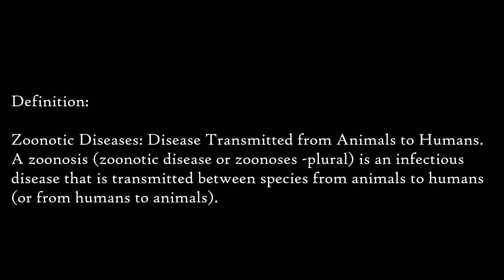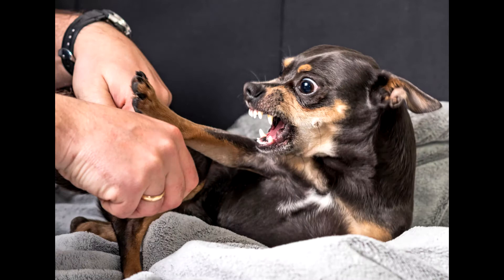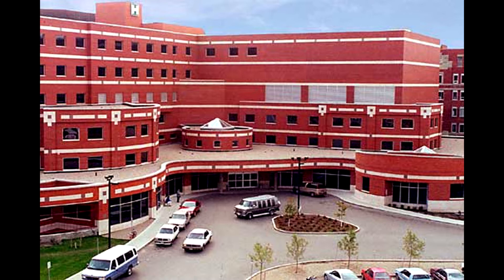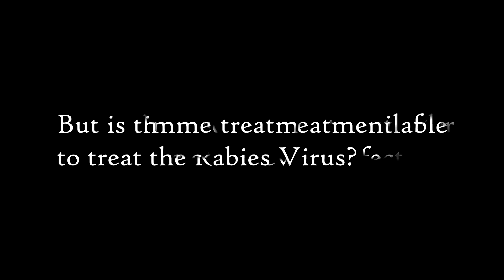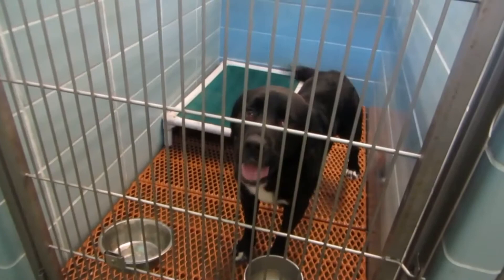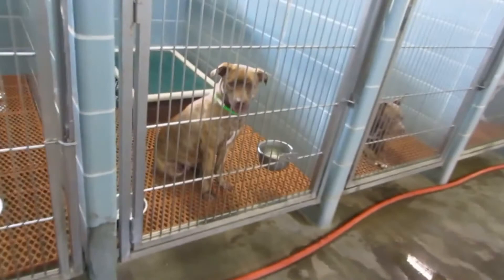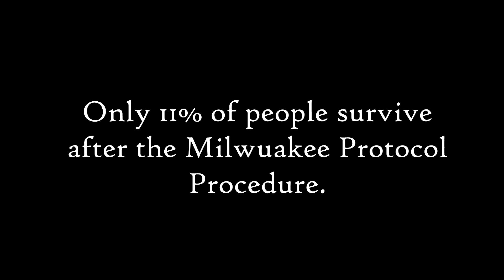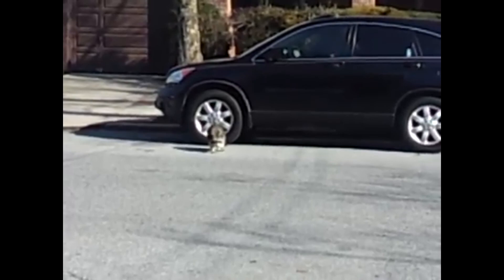Rabies Presentation Apex Academy